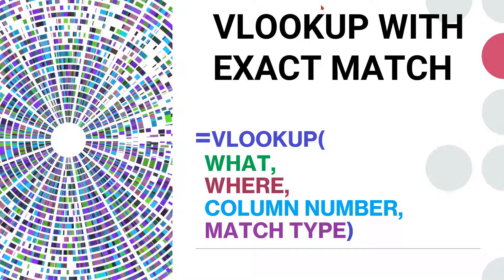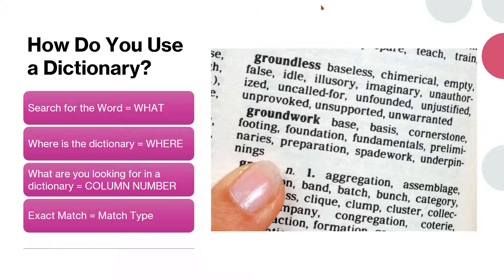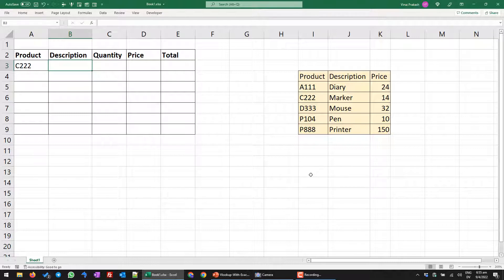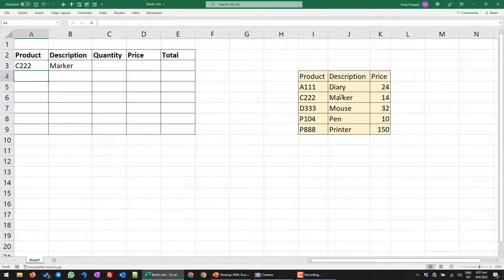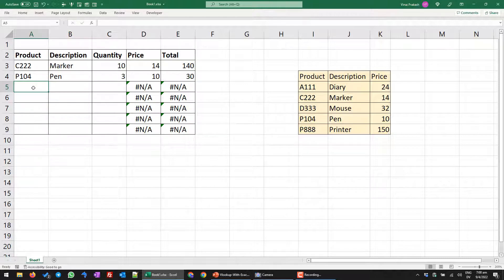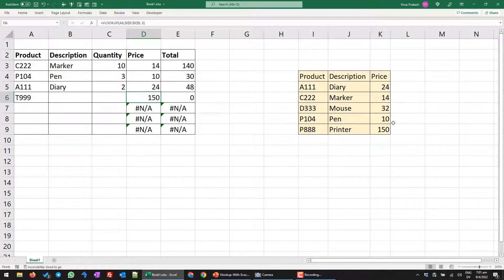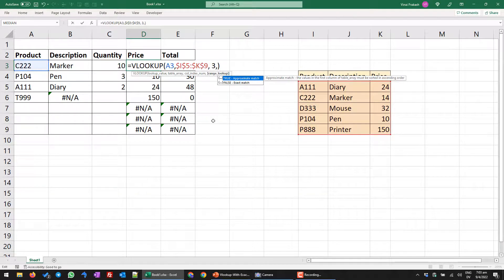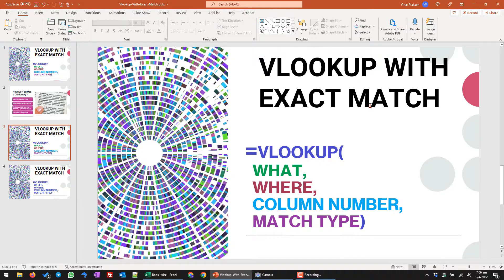VLOOKUP With Exact Match Type: Most Important Excel Function [2024]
VLookup With Exact Match Type is used to for looking up values in a master table in Excel. VLOOKUP is the most important function in Microsoft Excel.

This step by step video tutorial by ExcelChamp Founder Vinai Prakash covers the correct usage of VLOOKUP to master any kind of Exact Match lookup in Excel.

VLOOKUP is mostly used to lookup product description & product prices from Product Master Tables in Excel. It is also used to lookup employee salary from the Master Employee Tables in Excel.

VLOOKUP is the #1 function among over 500+ functions of Microsoft Excel. Heavily used in Finance, HR, Services, Sales, Marketing in industries like Manufacturing, Oil & Gas, Logistics, Services, Telecom, and all other industries.

for detailed step by step tutorials & Excel Courses.

Master the VLOOKUP Function of Excel with the Exact Match Type & Enhance your career. You will be able to find the
* Find the description of products,
* Pick the correct prices from the price list,
* Find salary, grade or level of any employee based on their Employee Number,
* And much more with this amazing Excel Function.

VLOOKUP is the most commonly used and most required function of Microsoft Excel. Knowledge of VLookup is often tested in Job Interviews where good Excel skills are required.

By Mastering VLOOKUP, Pivot Tables, Macros, Consolidation of Multiple Worksheets & Workbooks, you will improve your Excel skills, and be an ExcelChamp yourself.